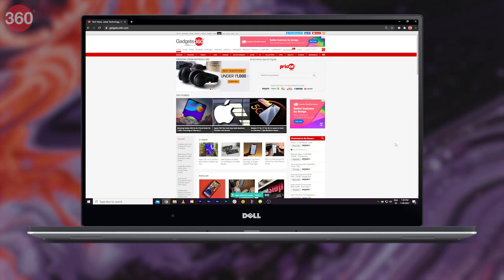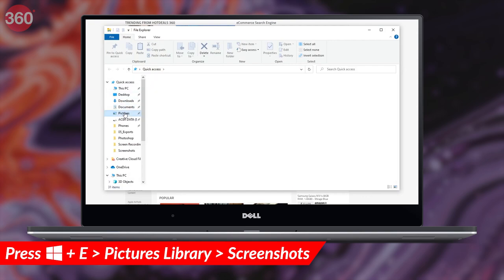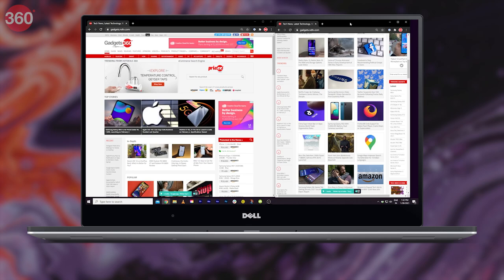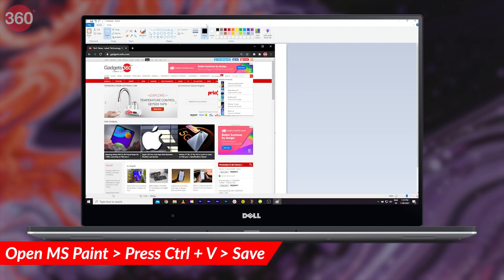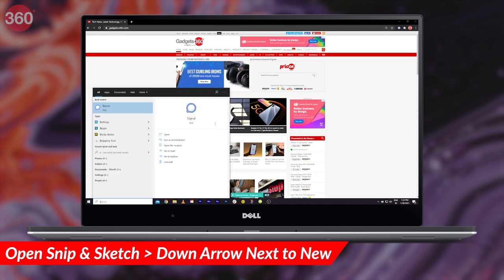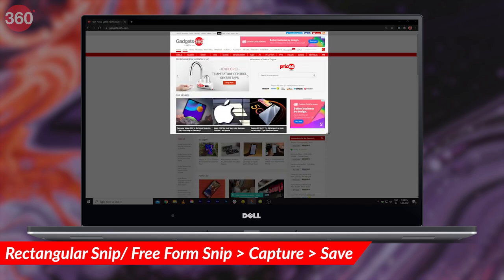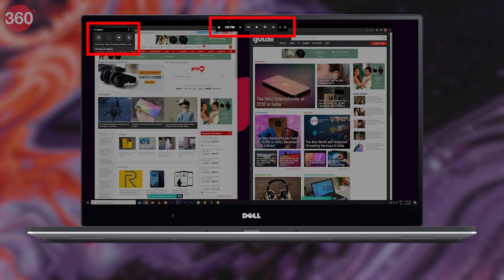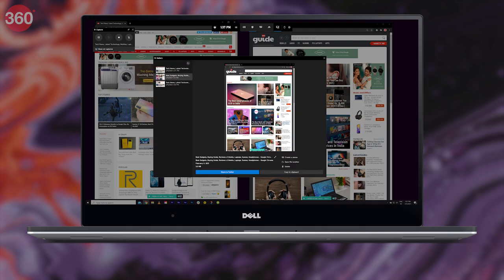How to Take Screenshots in Windows 10 Laptops and Desktops: 4 Easy Ways to Take Screenshots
Taking screenshots is quite simple on practically every platform. On macOS, for example, you can press cmd + shift + 3 to take a screenshot of the entire screen and cmd + shift + 4 lets you select a portion of the screen for screenshots. This video will help you accomplish the same on Windows. Windows 10 is Microsoft’s latest operating system largely for desktops and laptops. Taking a screenshot is one of the most essential features on any platform and Windows is no different. You can easily take screenshots on Windows 10 via some simple shortcuts. These allow you to take a screenshot and save it to a folder. You can take a screenshot of the entire screen or just one window on screen. You may even save the screenshot to the clipboard and paste it in any app such as Microsoft Paint. Once you follow this video, you’ll learn a few new key combinations to take screenshots in Windows 10.

0:00 Introduction
1:47 Windows 10: Screenshot of the entire screen
2:24 Windows 10: Screenshot of the current window
2:51 Windows 10: Screenshot of a part of the screen
3:33 How to take a screenshot via the Game Bar